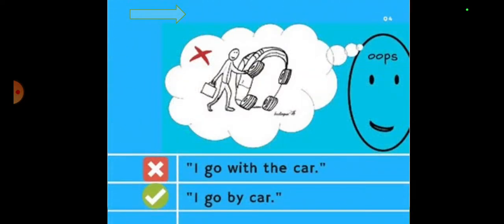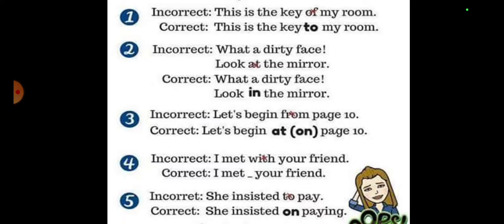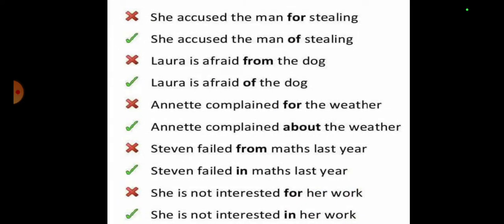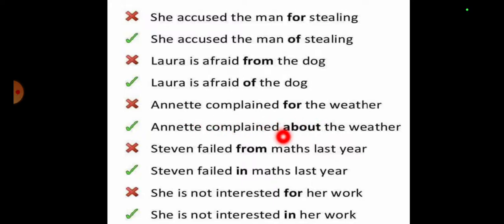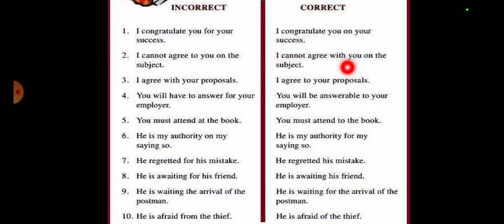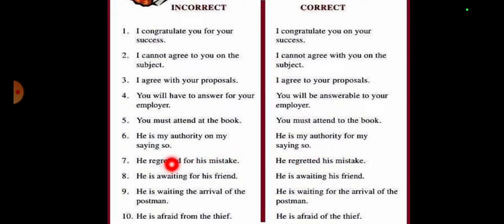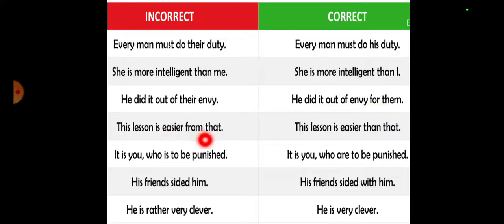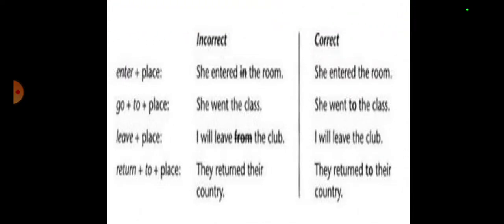How to correct common errors in English ? // Correction of errors in Preposition (Lesson no.2)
Hi there
This lesson aims at the correction of common errors in English language specially of Prepositions. Many of us get confused in the selection of this small part of our day to day speech. This is important too as it has been frequently asked question in various levels of exams. So just by practising more and more examples ,you can easily have mastery over this topic . All you need is to carefully listen to the lesson and have consistency in practice. Ypu will see the results surely. Happy learning!